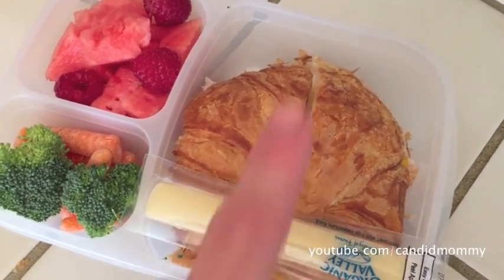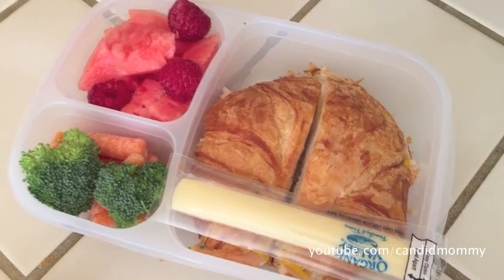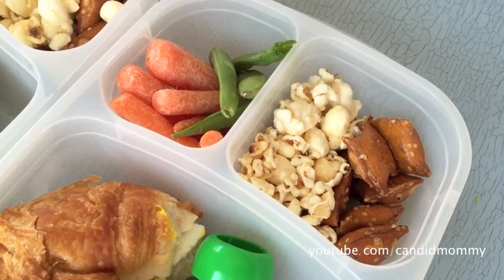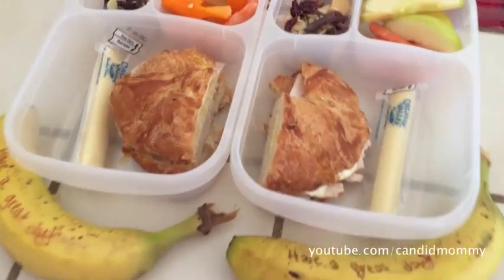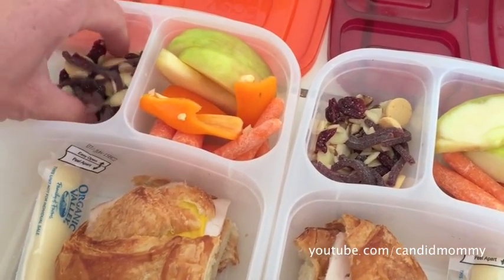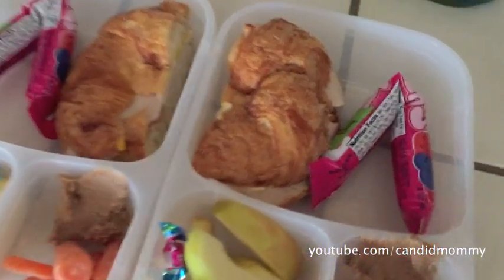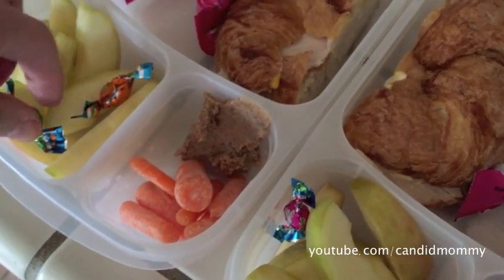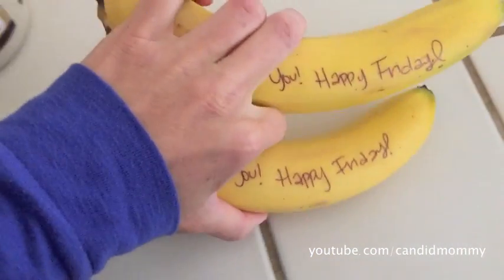Cold Lunch Ideas!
The kids picked turkey croissants last week, here is what went we put with them (-:

Sunday: Wild Card Day
Monday: Lunch Box, Craft Ideas & Anything School Related
Tuesday: Day In The Life (DITL)
Wednesday: What I Ate Wednesday & Recipes
Thursday: Day In The Life (DITL)
Friday: Hauls & Organizational Videos
Saturday: Personal Life Related Vlogs

Facebook.com/CandidMommy
CandidMommy.Blogspot.com